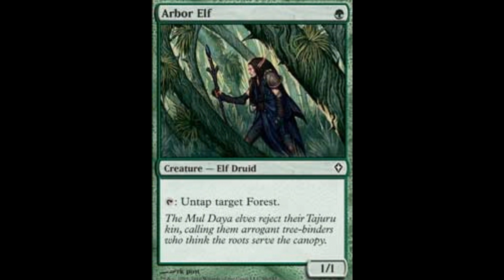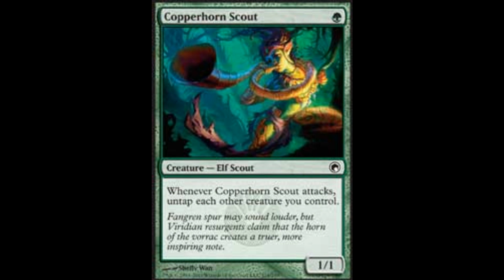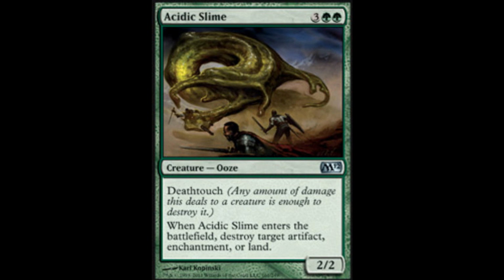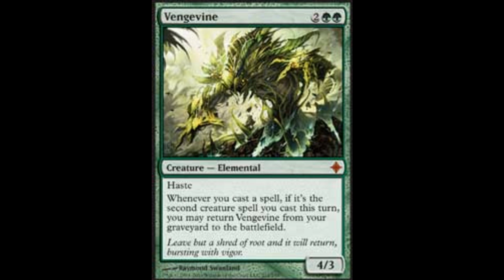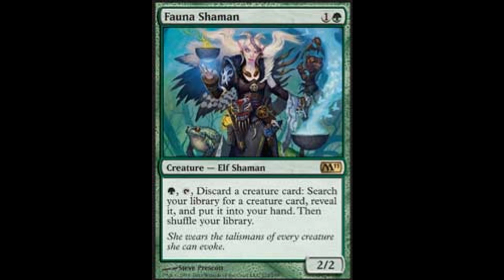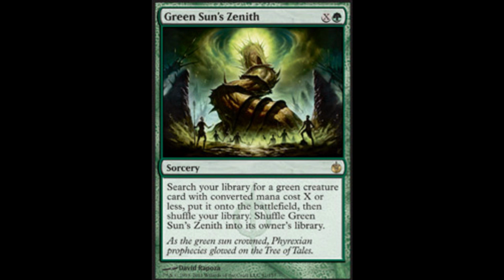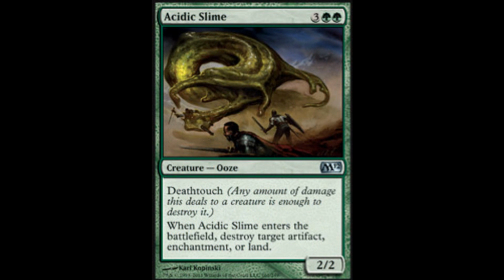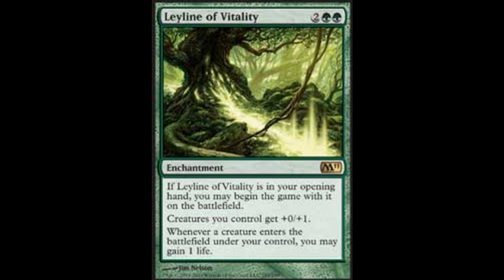Magic: The Gathering - Deck Tech: Standard Mono G Elves (Elfvine)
This is a video, in which I describe my Mono Green ElfVine deck. I apoologize for the format of the video, seeing as I've misplaced my digital camera charger and I do not own all the cards in MTGO, I had to make it this way.